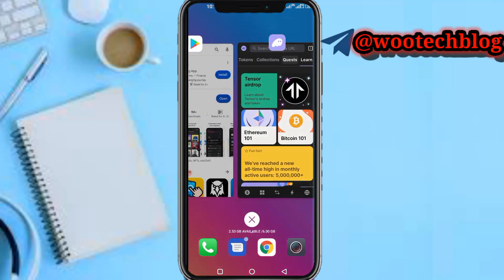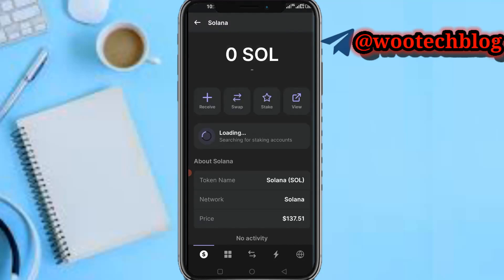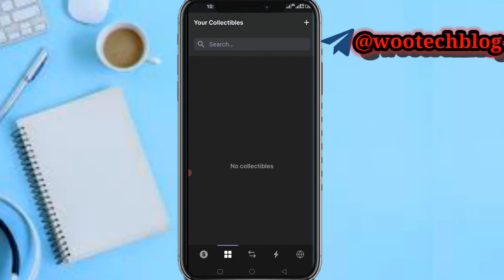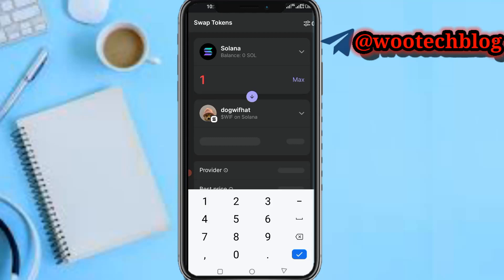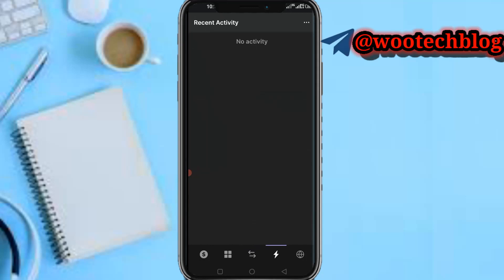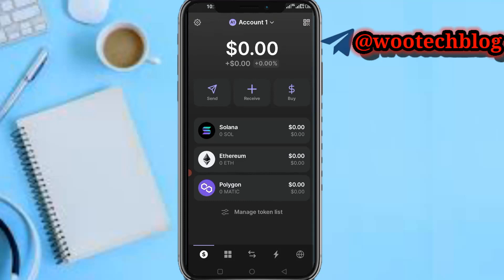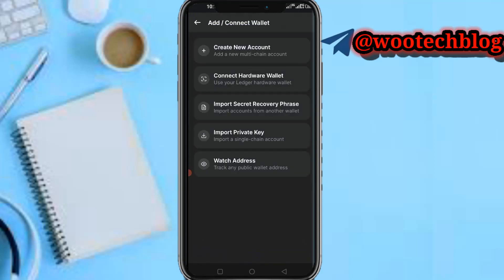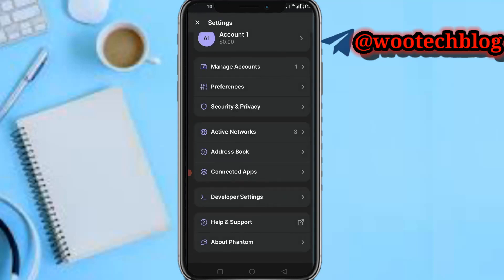How To Use Phantom Wallet | Phantom Wallet Tutorial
In this tutorial, learn how to use the Phantom Wallet, a popular decentralized wallet for storing, sending, and receiving cryptocurrency such as Solana. Follow along as we guide you through setting up your Phantom Wallet, managing your assets, and executing transactions securely.

🎯 Whether you're new to using cryptocurrency wallets or looking to explore a different option, this Phantom Wallet tutorial has got you covered. Watch now and take control of your digital assets with ease!

?sub_confirmation=1

Twitter Handle

🔑 Related Keywords 🔑